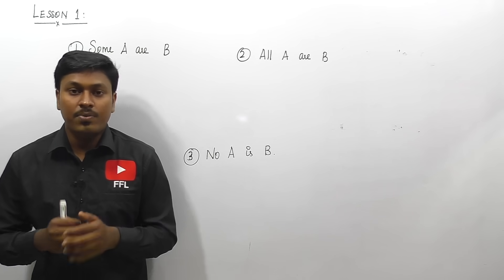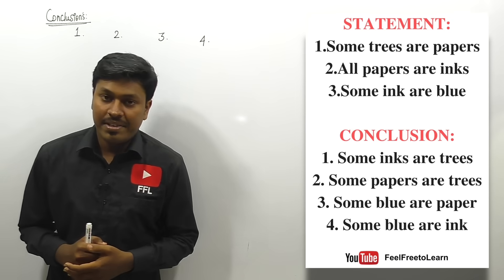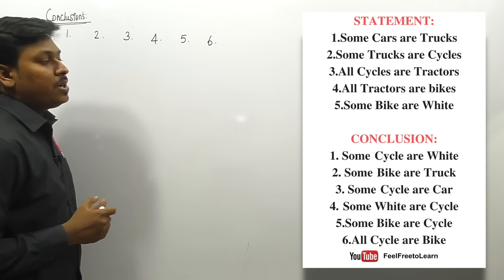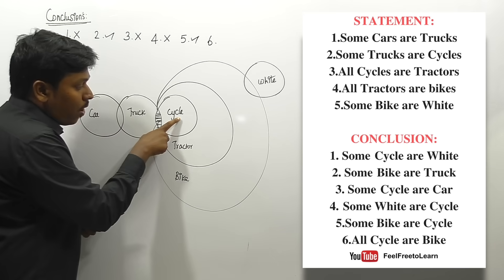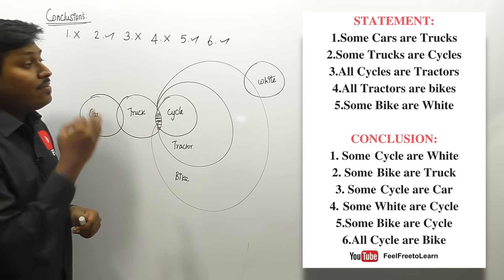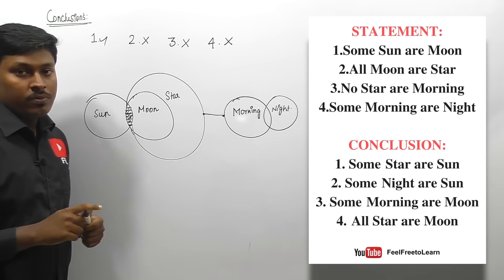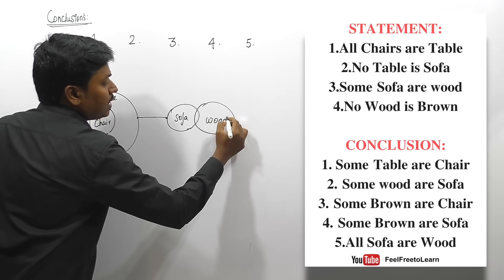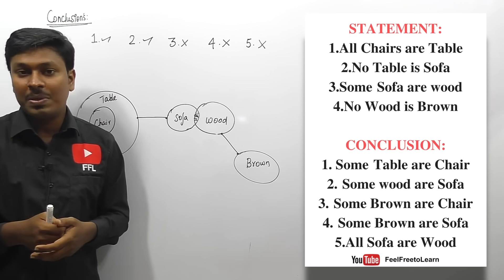SYLLOGISM LESSON#1 _SOME/ALL